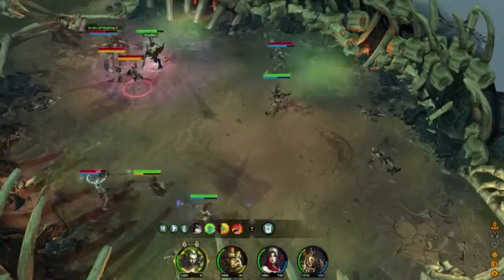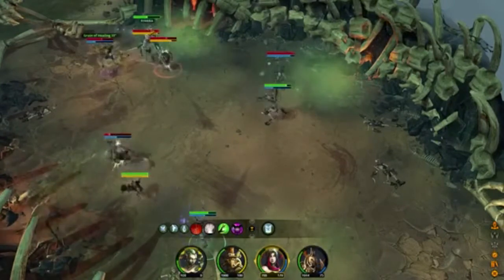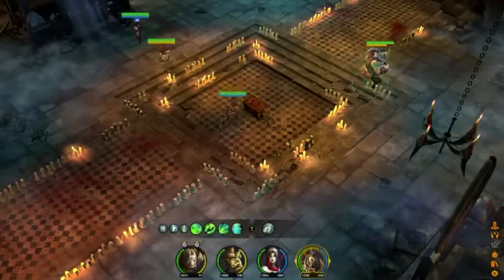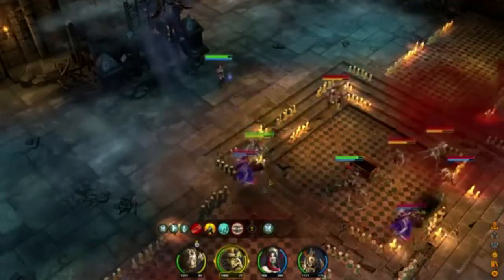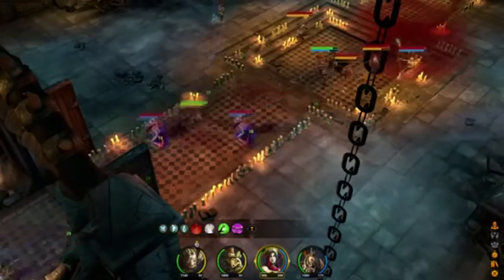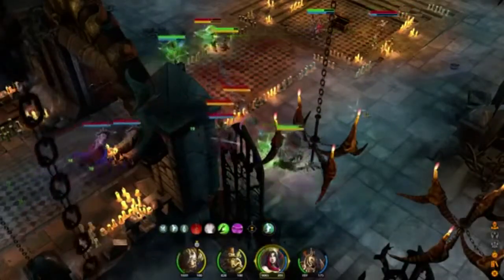Aarklash Legacy Gameplay Ragnarok Challenge Part II Audio Tactics Guide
Part I Fights:
1. Act I First Mornstar Encounter
2. Act I Lesser Chimera
3. Act I Mornstar kill
4. Act II Chimera
5. Act II Major Elemental of Light

Part II Fights:
1. Act II Necromancer Pit Fight
2. Act II Crypt Fight 1
3. Act II Lord of Pain Achievement Grrrr

Part III Fights:
1. Act II Crypt Fight 2
2. Act II Golems Healers at Rest Achievement

Part IV Fights:
1. Act III Hydra
2. Act III Lord of Pain